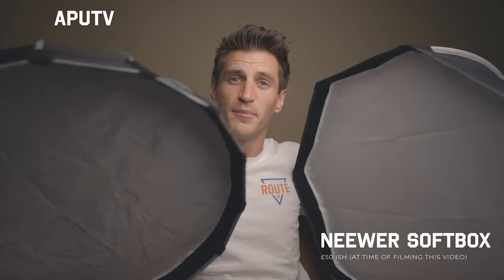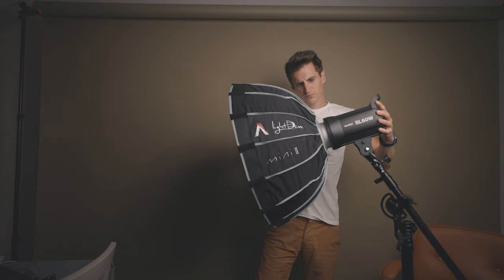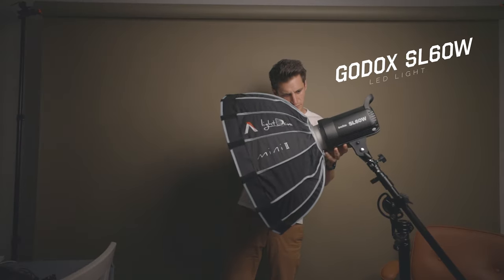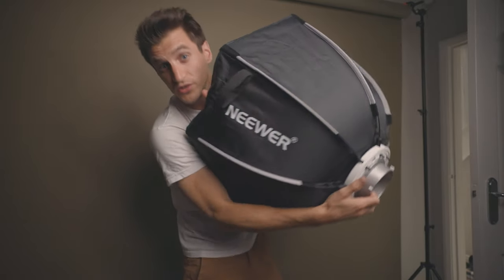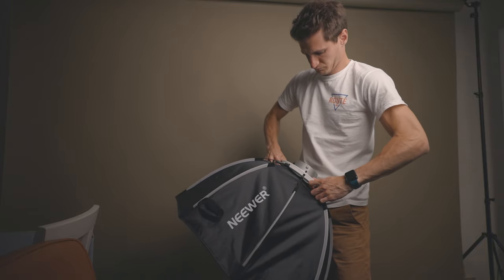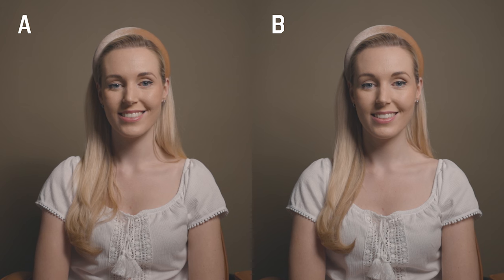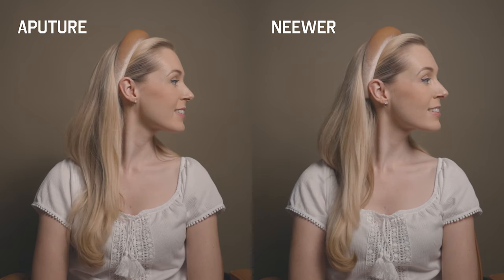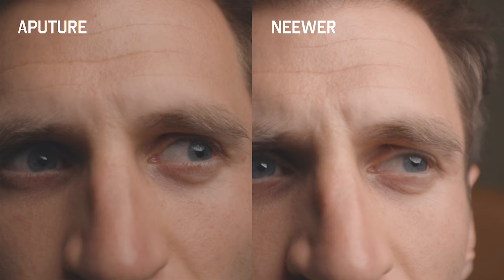Neewer Softbox and Aputure Light Dome Mini II Comparison Softbox Shootout Review Compared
Comparison between Neewer Octagonal Softbox and the Aputure Light Dome Mini ii - mini 2

Small softbox review

Both of these softboxes are incredible and i'm so glad I got to test them side-by-side.

I test the features of the softboxes as well as the quality of light that each of these products produce.

Neewer Softbox

Aputure Lightdome Mini 2

GVM Camera Slider